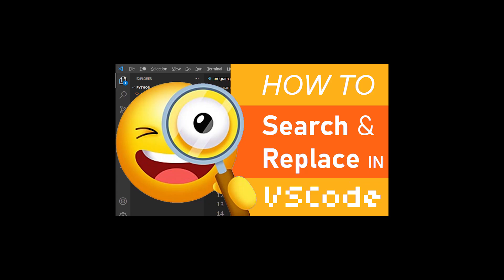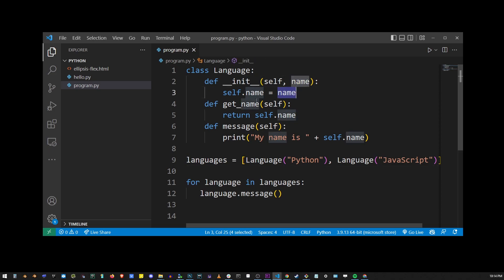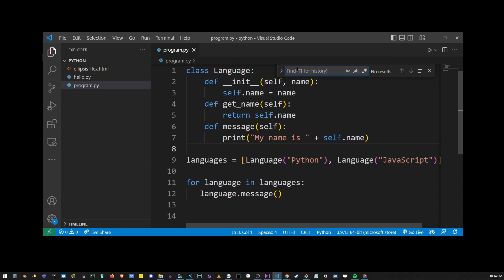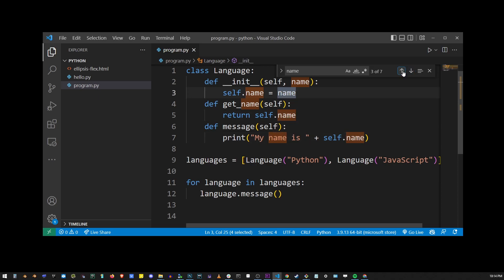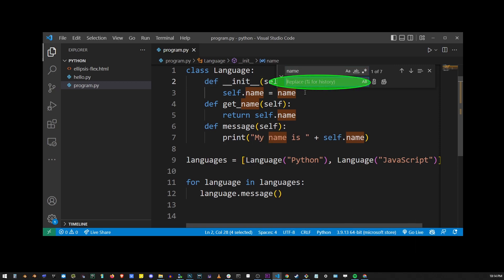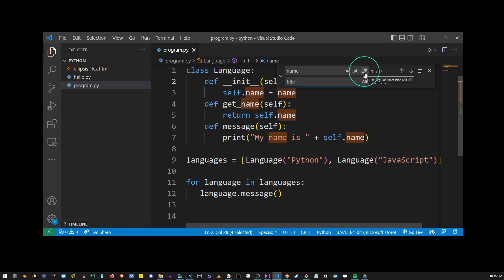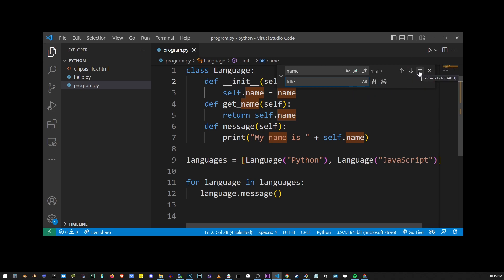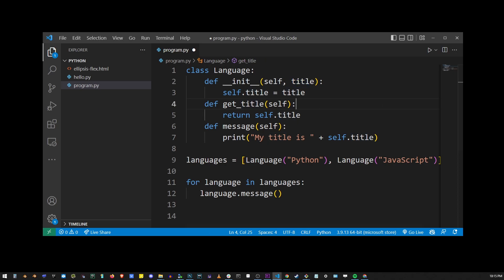How To Search And Replace In VSCode (Visual Studio Code)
Hey guys in this tutorial I'll show you how to search and replace words in visual studio code

00:00 How to search and replace text in files in visual studio code
00:18 Ctrl F (windows) or Shift Command F (mac)
00:24 Type search word or phrase into search text input
00:36 How to navigate between search results in vscode
00:44 How to search and replace in vs code (Ctrl H or Shift Command H)
00:57 Search and Match Case, Match Whole Word
01:02 How to search by regular expression in vscode (or preserve case)
01:06 How to search inside selected text in visual studio code
01:15 How to replace all instances of a word found in file search results